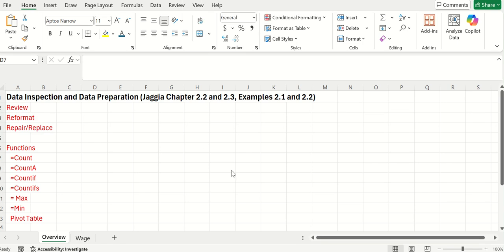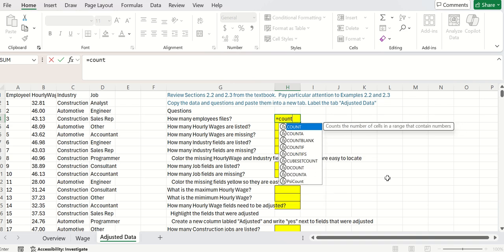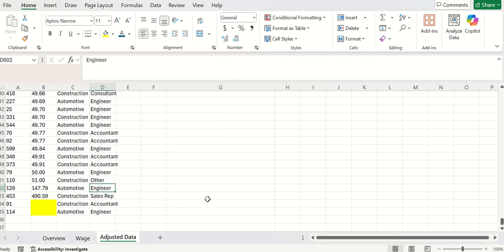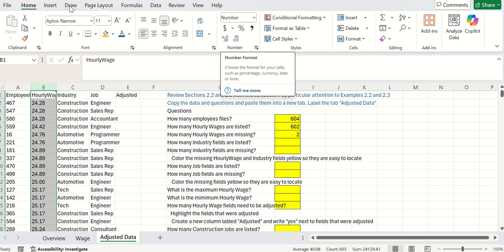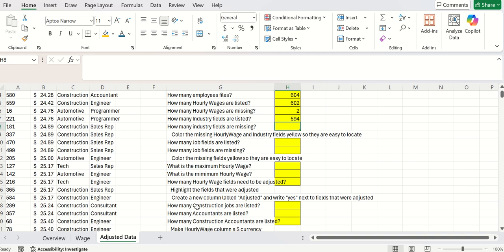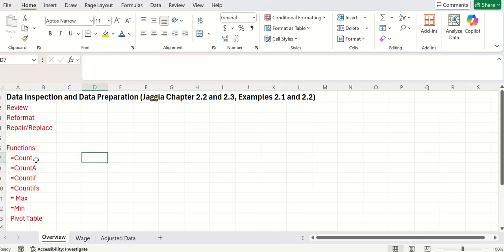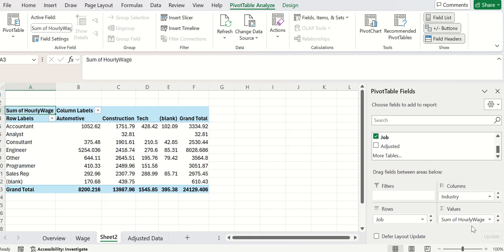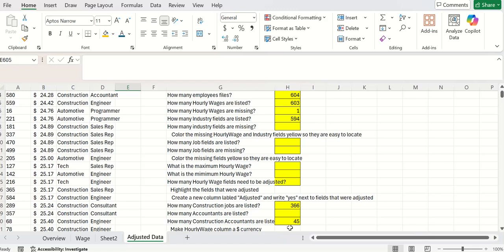Data inspection and preparation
This video shows how to inspect and prepare data for data analytics. The Excel functions count, counta, countif, countifs, max, min, and pivot tables are used to identify and repair errors in the original data.